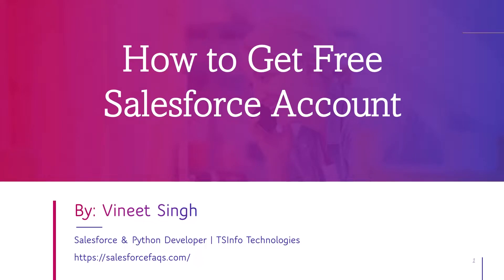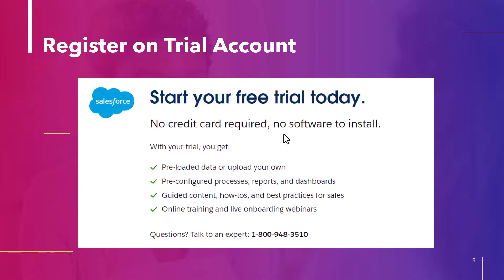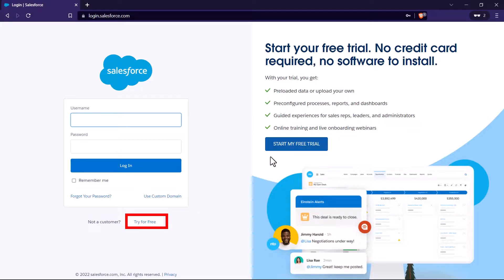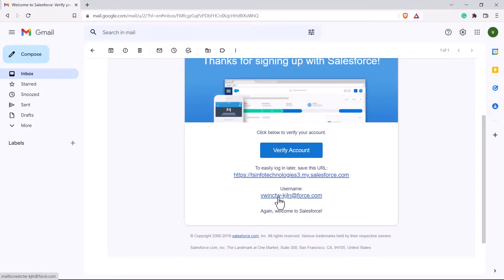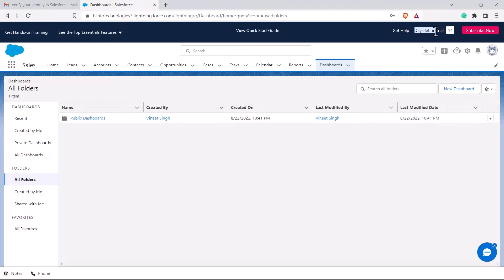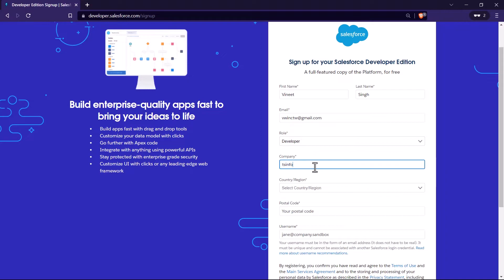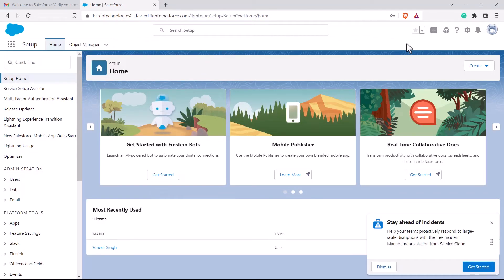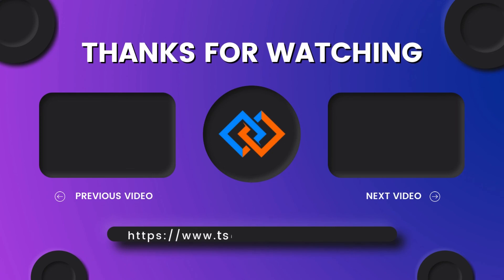How to Create Free Account in Salesforce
In this salesforce video tutorial, I have explained How to get a free account in salesforce.
Additionally, we have covered different topics in Salesforce for a particular tasks using examples.
How to register on Trial Account in Salesforce
How to register on Developer Edition in Salesforce
Time Stamps:
0:29- What is Salesforce
1:03- Register on trial account in Salesforce
4:47- Register on developer edition in Salesforce
You can check out a complete tutorial on How to get a free salesforce account